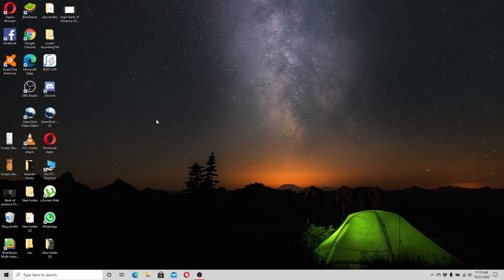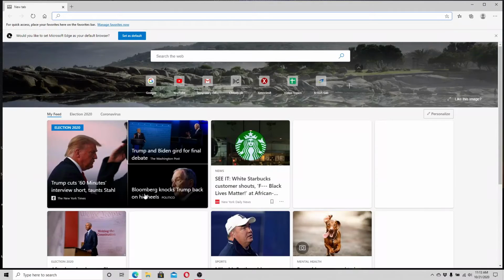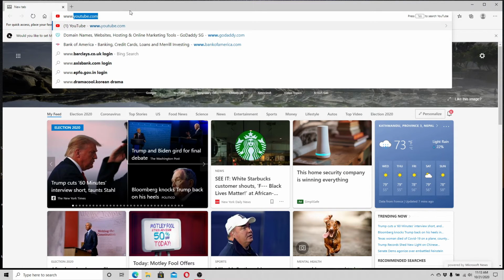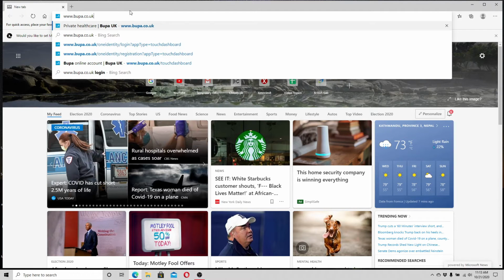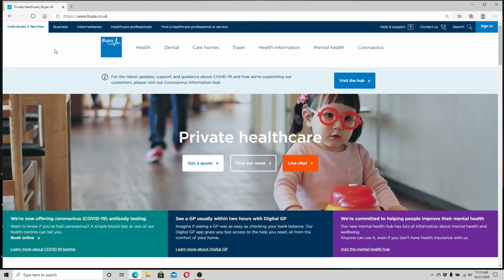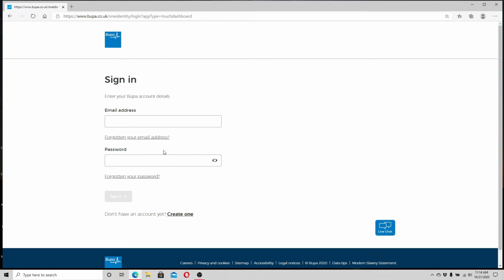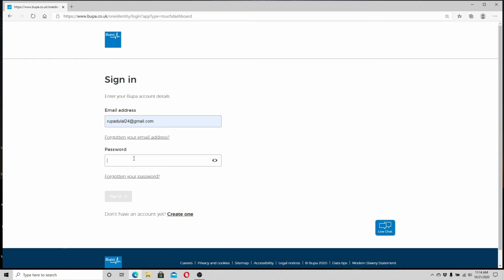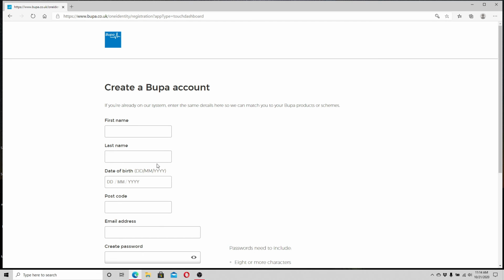How to Login Bupa Account on Desktop?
Bupa is a multi-national health insurance and healthcare group. It has over 33 million customers worldwide.

If you are someone who is already registered on Bupa.com and is looking to log in to your Bupa account online then this video will prove helpful for your.

Make sure to watch the video until the end and follow the simple steps shown in the video in order to be able to sign in to your Bupa UK account online.